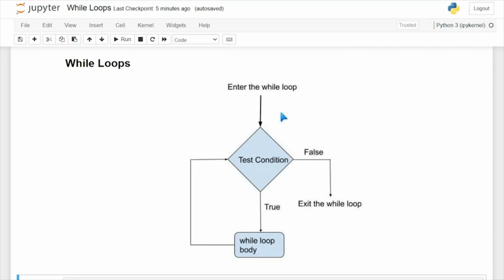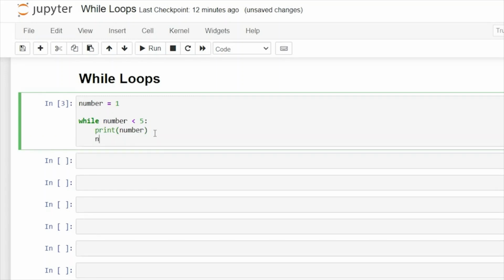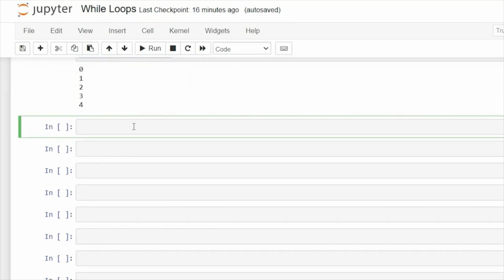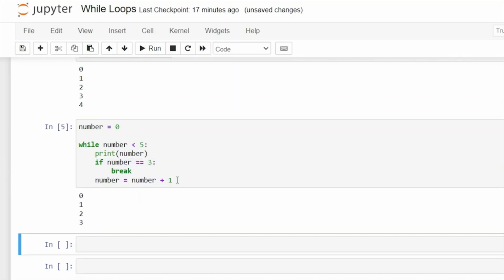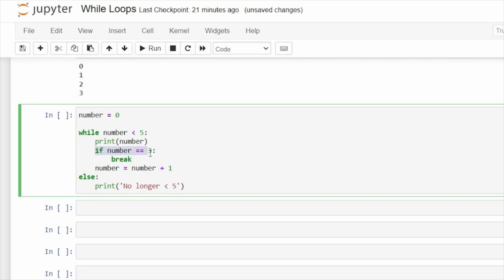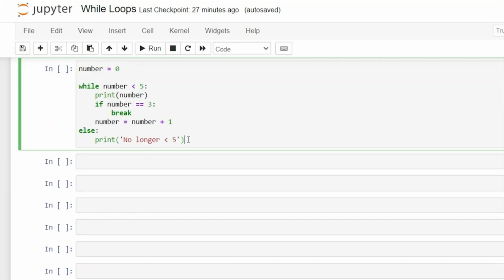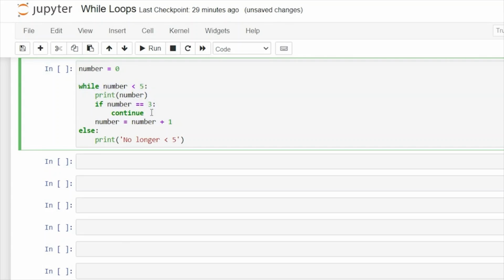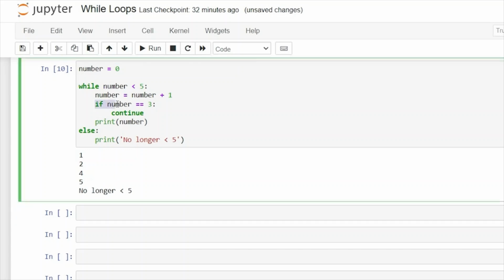7-) While Loops in Python | Python for Beginners | bunudayaz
In this series we will be walking through everything you need to know to get started in Python!
In this video we learn about While Loops in Python